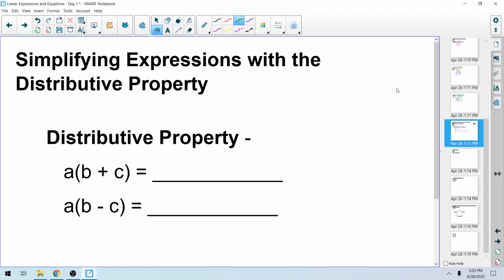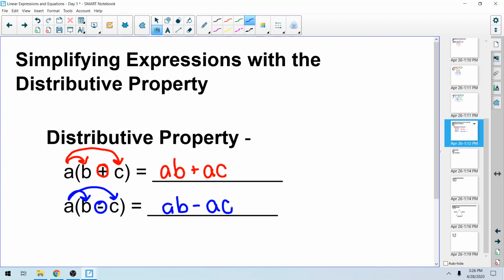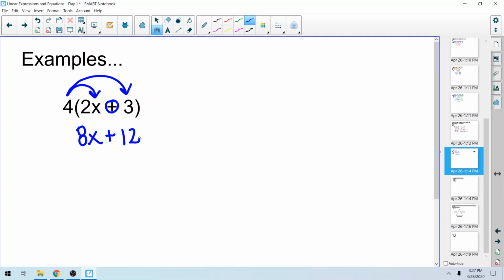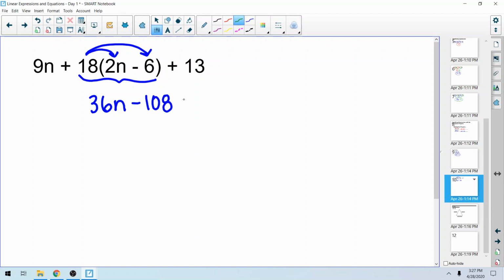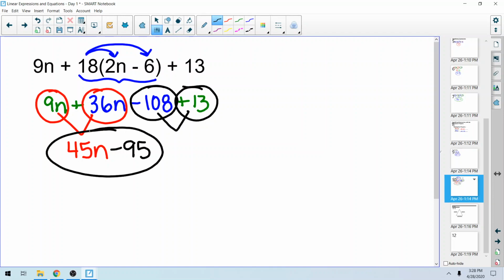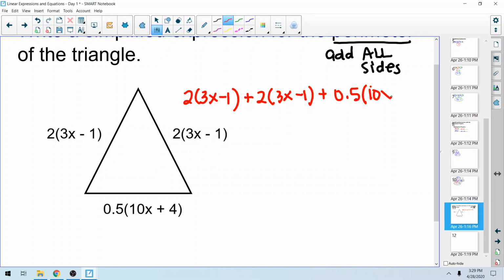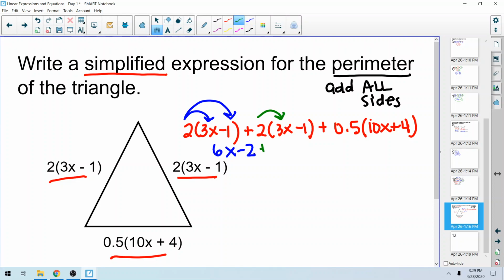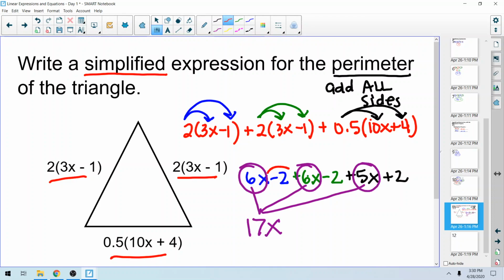Linear Simplify with Distributive Property Day 1